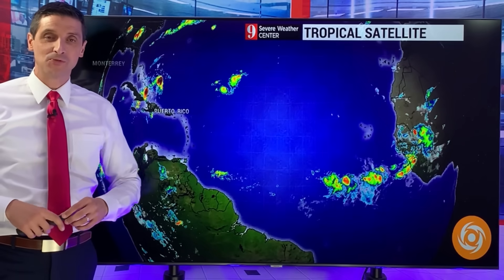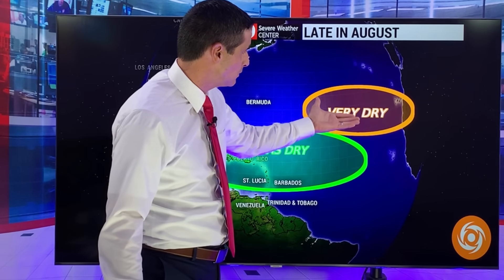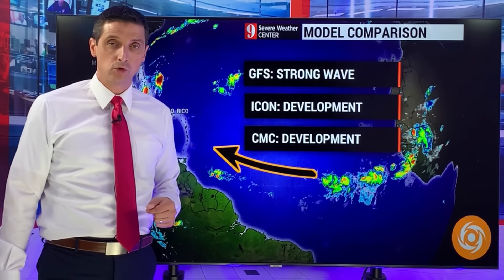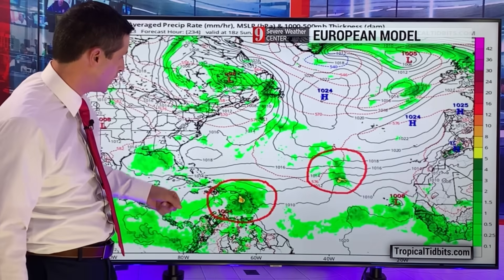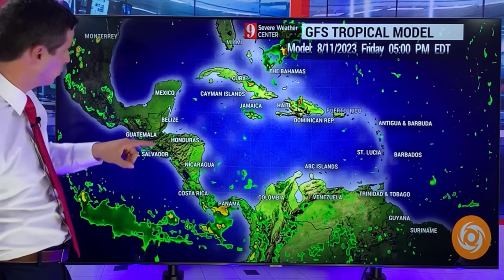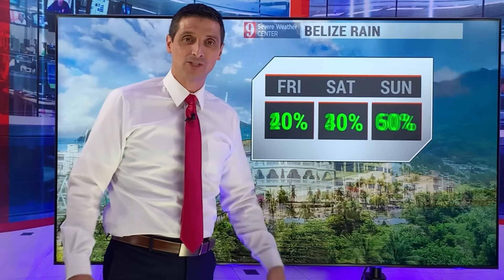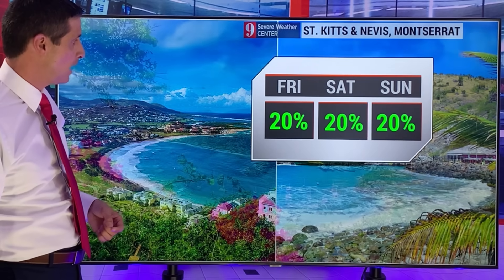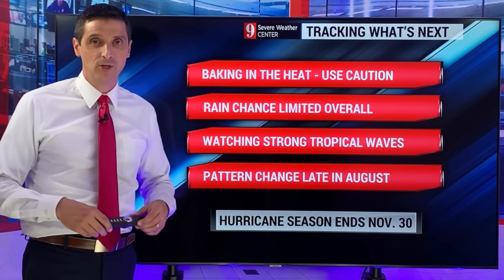European Model seeing Development....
The European Model is hinting at the possibility of 3 strong tropical waves developing. Next week, a series of strong tropical waves will emerge from the coast of Africa. Conditions will be more conducive for a tropical storm to develop.

EUROPEAN MODEL: Tropical Depression (at least) forming
AMERICAN MODEL: Strong Tropical Wave
ICON: Tropical Depression or Tropical Storm forming
CANADIAN: Multiple Tropical Storms

The pattern this Hurricane Season will change the next few weeks. It is super dry now, but that may break a little. Extra moisture in the atmosphere could pave the way for tropical storms and hurricanes to develop and feed off the record warm water temperatures.